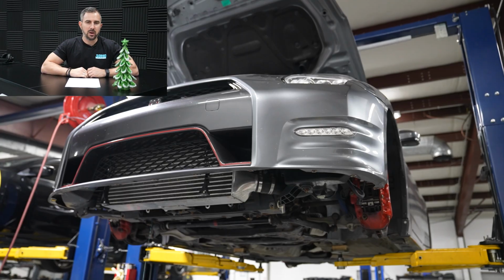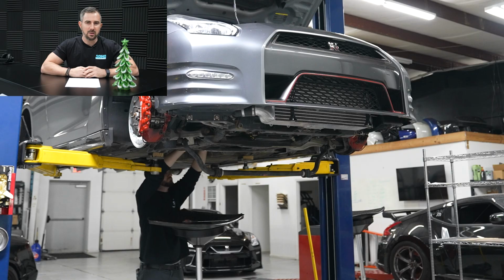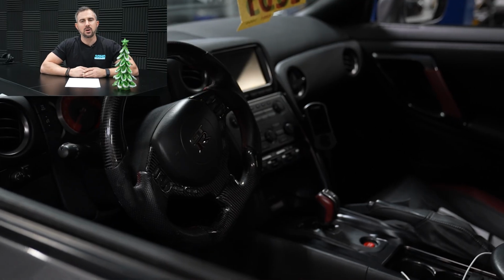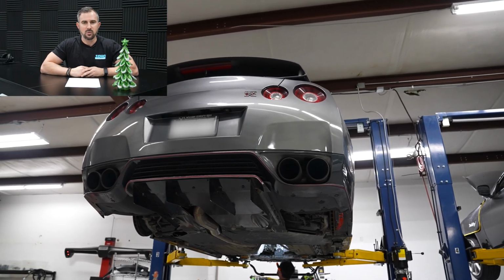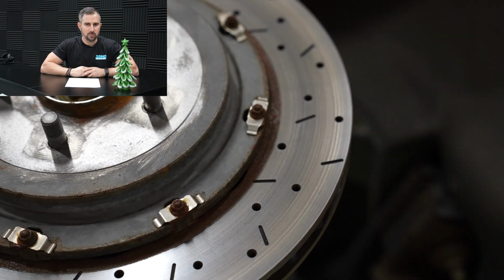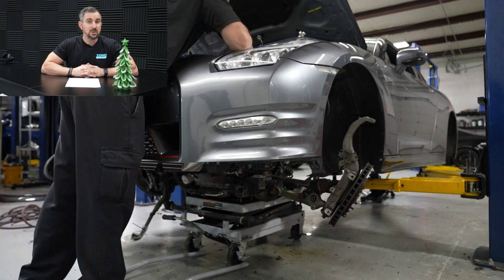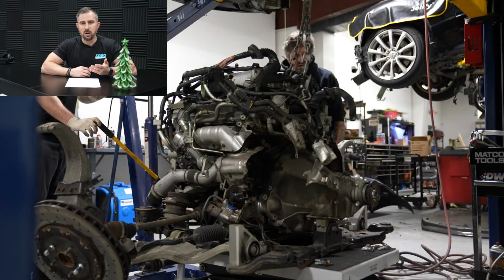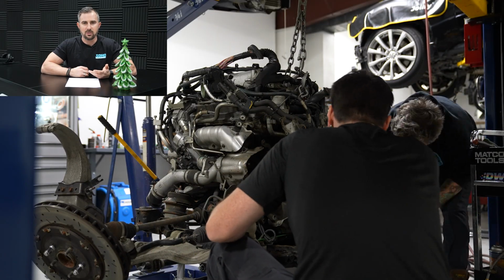GTR R35 turbo upgrade! (600+WHP!!)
Join us as Nik Soho discusses how we were able to make 600+ wheel on Malik's Nissan R-35 GTR with the turbo upgrade our team installed.